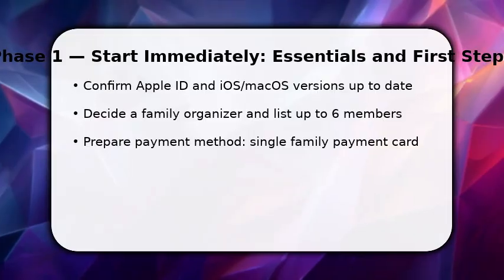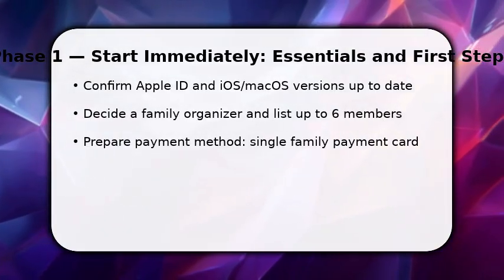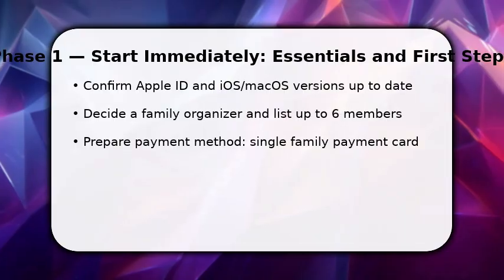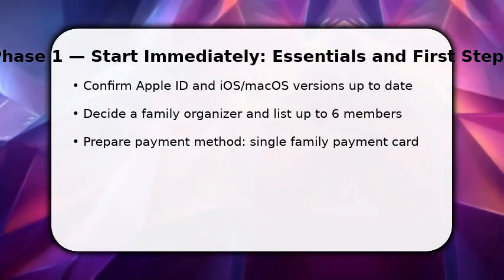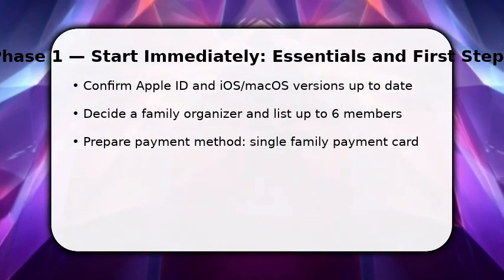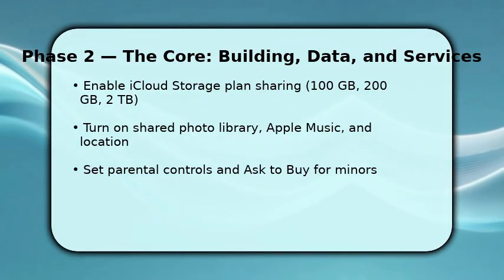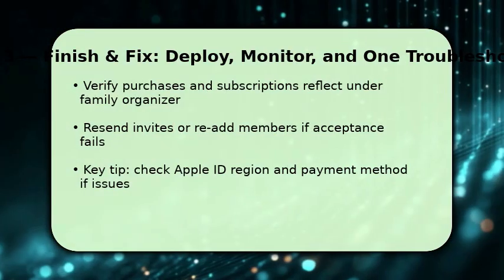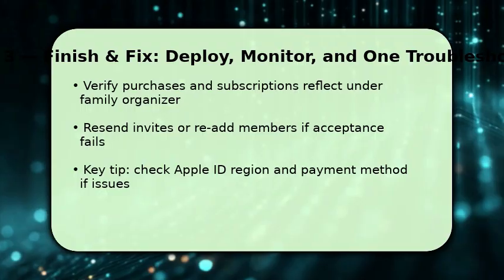How to Use Icloud Family Sharing (updated)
How to Use Icloud Family Sharing (updated) | 🔒 Surfshark VPN Deal — Stay private and secure. $1.99/mo + 3 Months Free ▸

Learn how to set up shared calendars, manage family purchases, share photos and videos seamlessly across all devices in this updated guide.

iCloud, Family Sharing, shared calendar, family accounts management, photo sharing on iCloud, video streaming with Family Sharing, syncing files between Apple devices, managing family purchases through iTunes, access control for shared content, backup and restore using iCloud